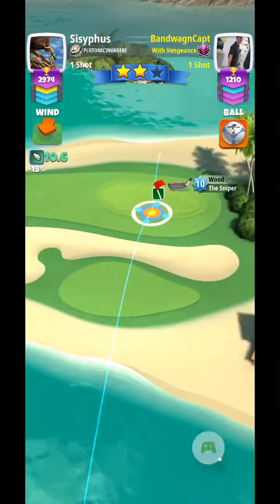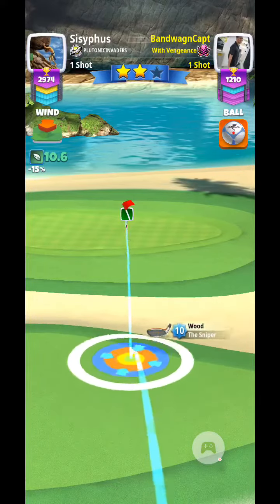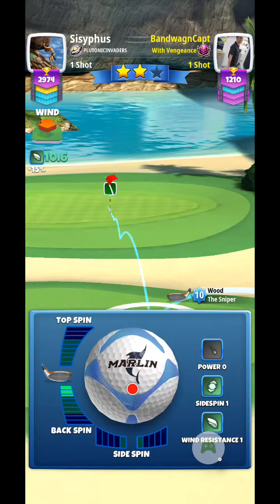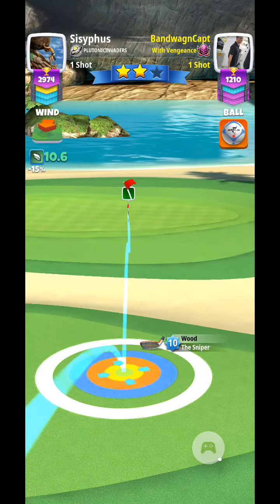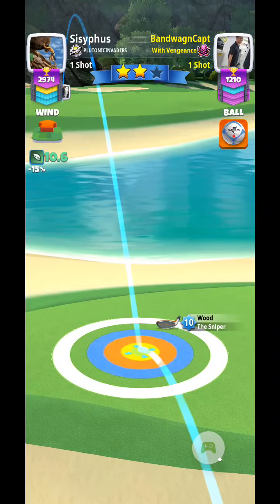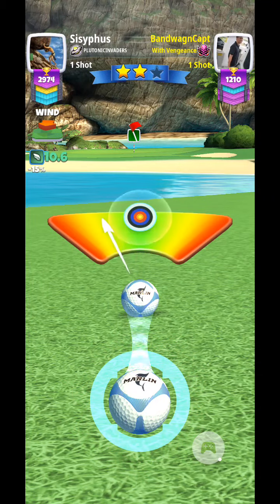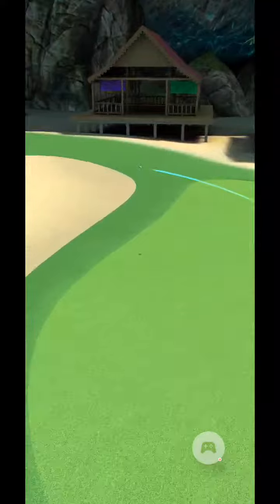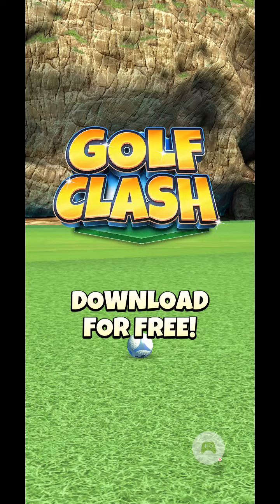Golf Clash EXPERT Winter Sun QR2 qualifying round hole 7 shot 2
+10% mid
BG through hole 3 squares

try
25% mid
left side play might be safer